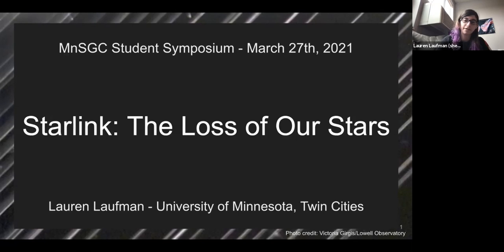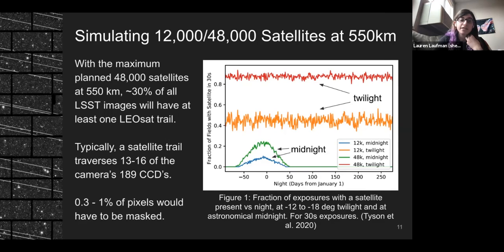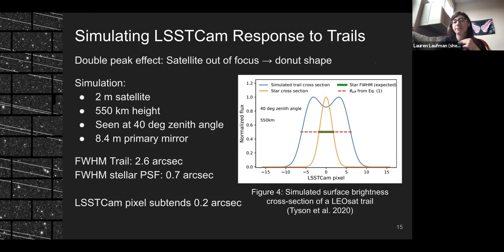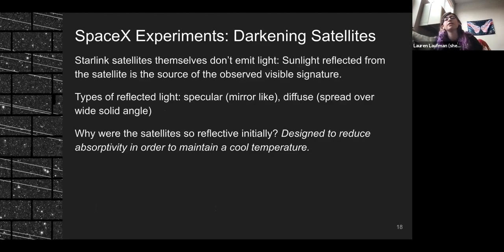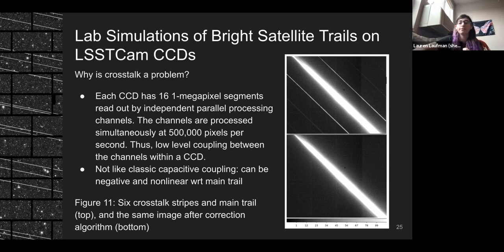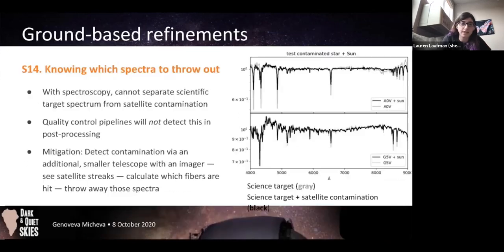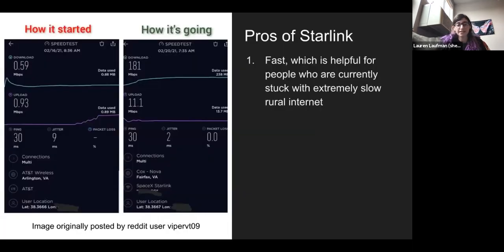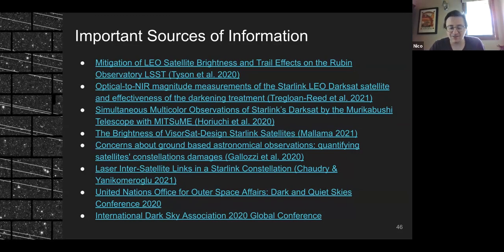Keynote Lauren Laufman UMTC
Starlink: The Loss of Our Stars